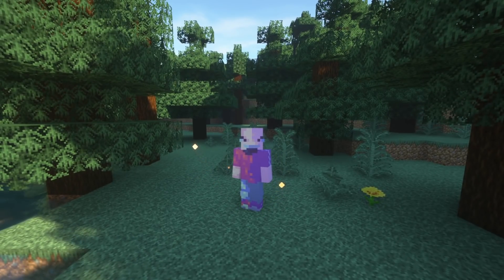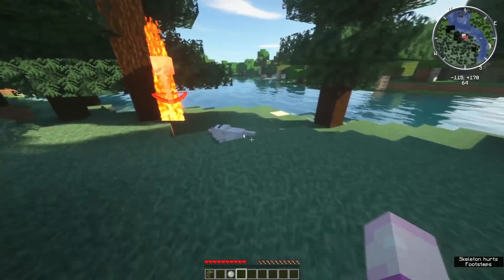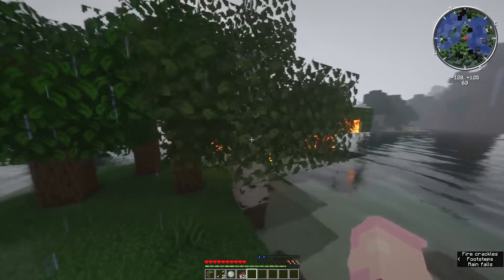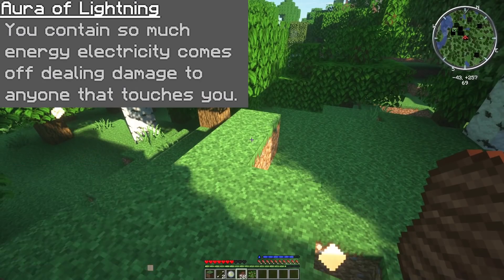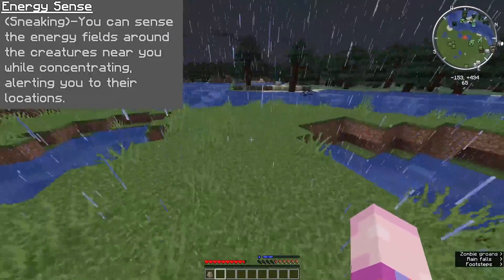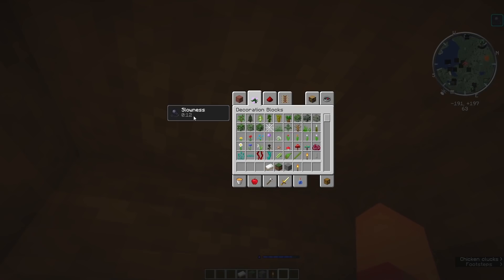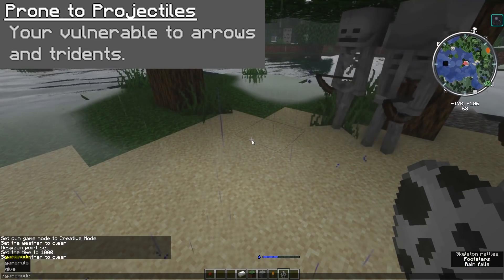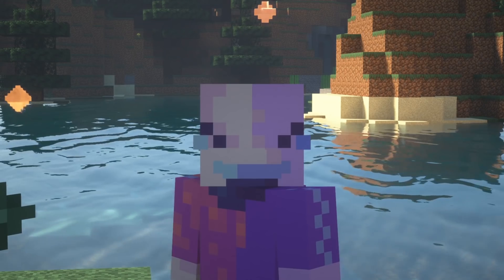Minecraft Origins Mod: Thunderborn (Custom Origin)